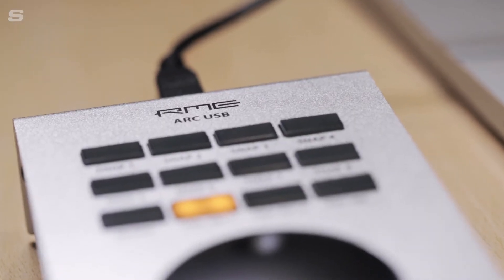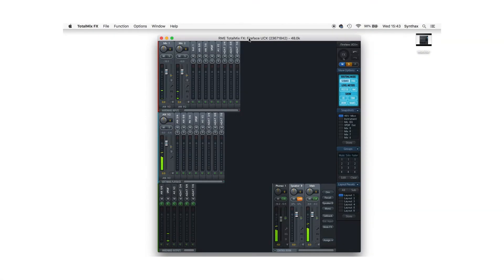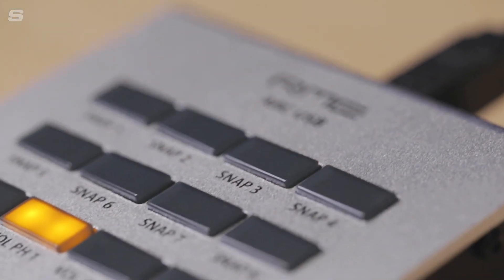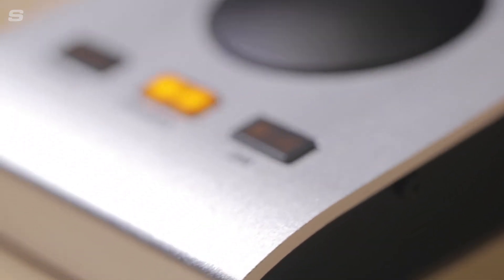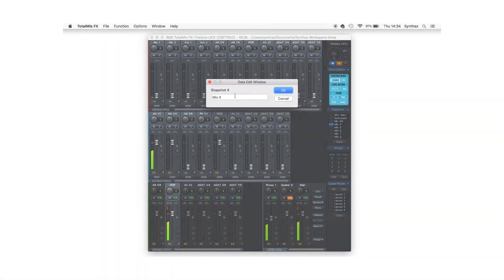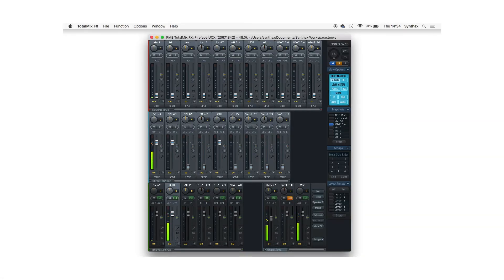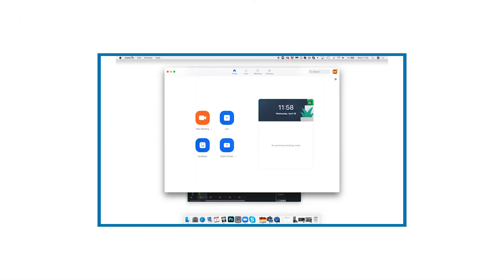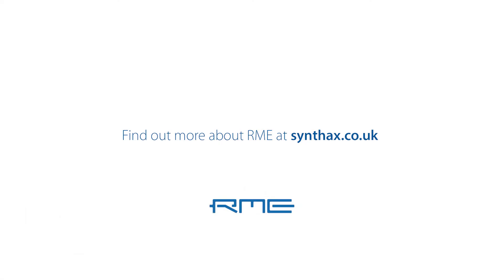RME ARC USB - Simplifying Your Workflow: Snapshots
Find out more about the ARC USB at;

In our latest video series, we take you through ways that RME's ARC USB can simplify your workflow.

The ARC USB has been designed for direct access to the most frequently used actions and commands of TotalMix FX, and is an indispensable tool for day to day application. With its 15 customisable buttons and high number of command options, the ARC USB is extremely flexible and can be adapted to fit a wide array of uses.

In this video, we cover Snapshots in TotalMix FX and how you can control these using the ARC USB.

Snapshots allow you to quickly switch between previously saved routing and mix settings. All channel settings are stored within a snapshot, including monitor levels, input gains, phantom power, and even things like EQ and effects settings.

Up to 8 snapshots can be stored within a single TotalMix Workstation, and each one can be loaded as shortcut keys to the ARC USB, for swapping between saved mixer states without the need to open the TotalMix window.